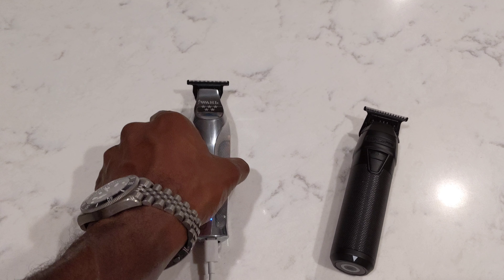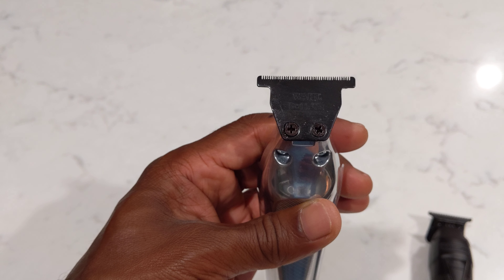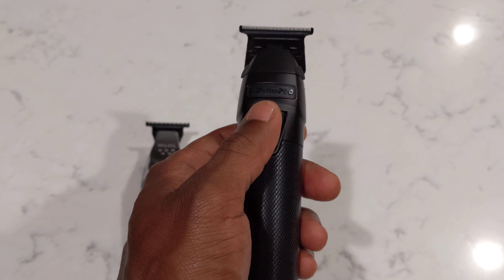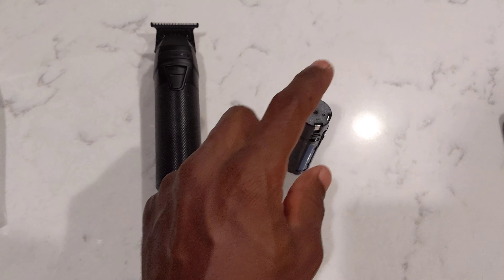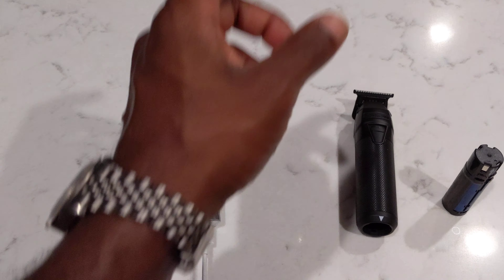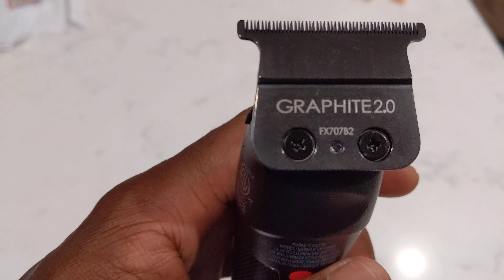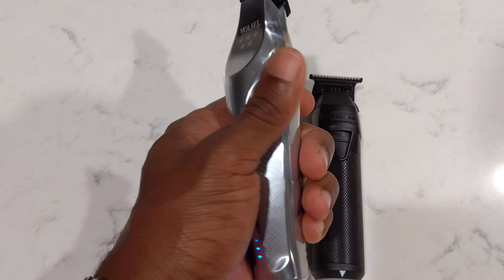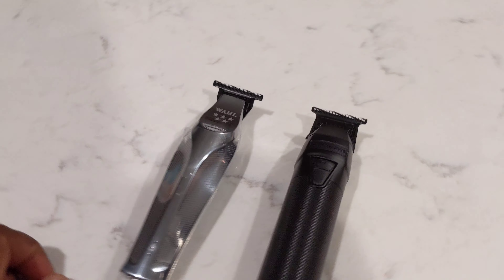Wahl Hi-Viz & Babyliss Pro FXOne Brief Comparison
wanted to share a quick comparison of two solid and fairly new cordless clippers. item numbers are below for the exact two models I have in the video.

Babyliss Pro FXONE: FX799MB... $209
Wahl Hi-Viz: 3023699... $199